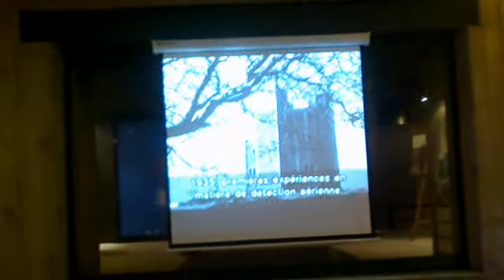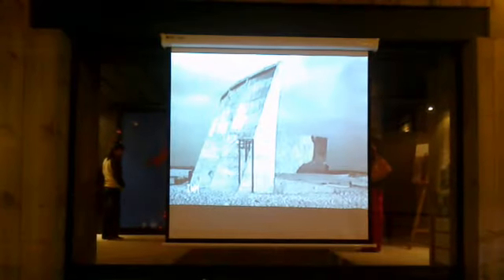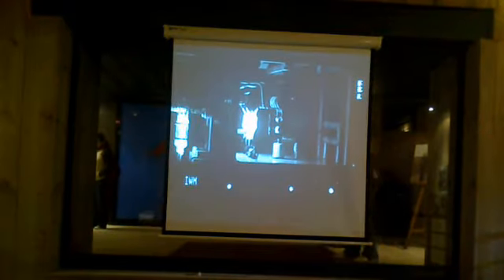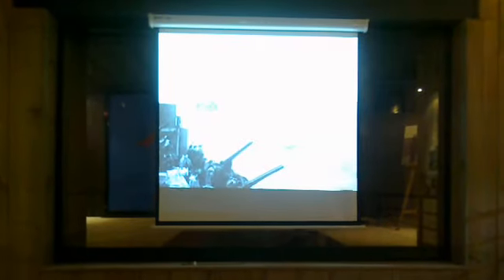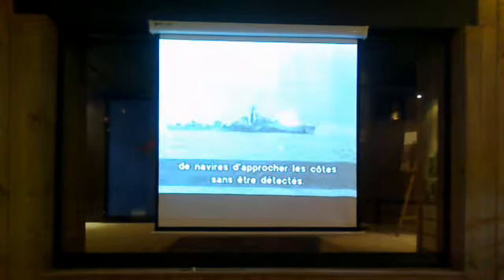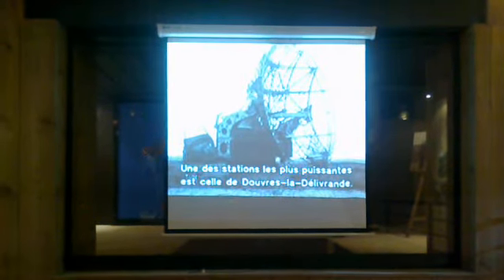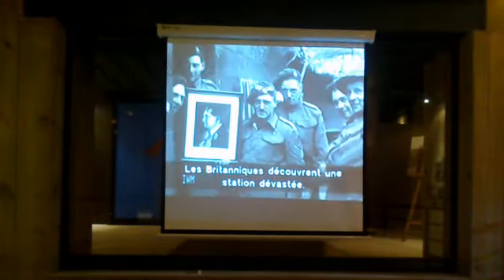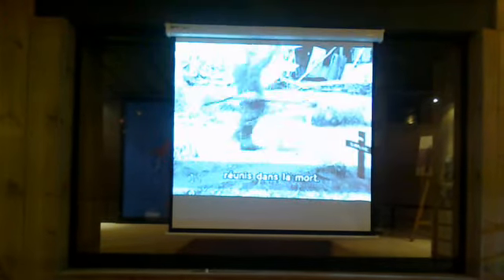Würzburg radar museum short movie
Würzburg radar, Douvres-la-Délivrande, Calvados, France.